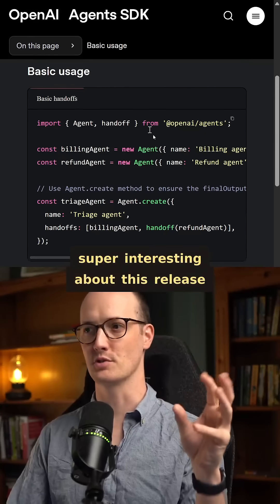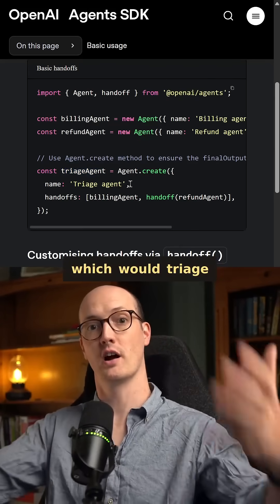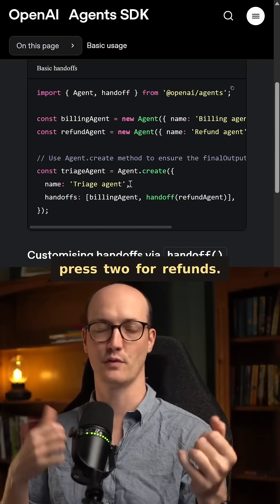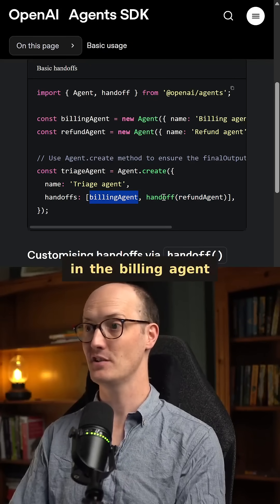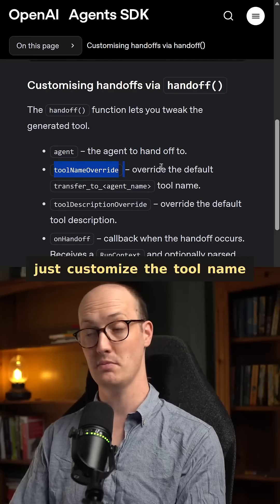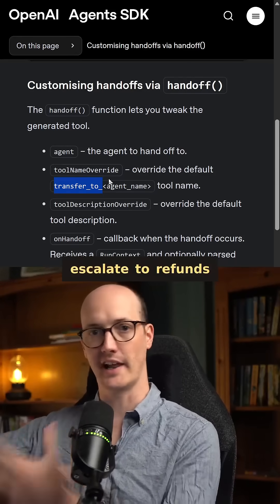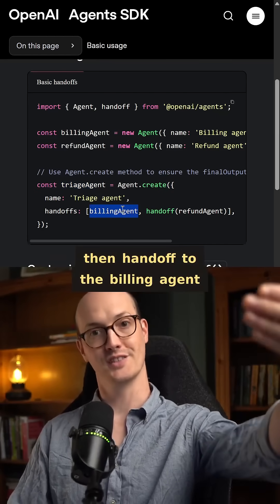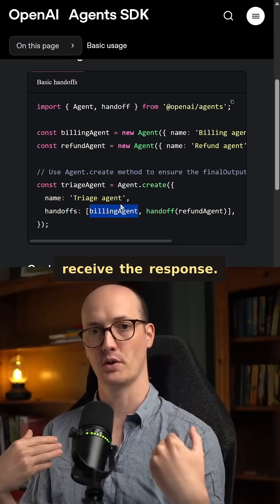TypeScript is the language of OpenAI's multi-agent framework